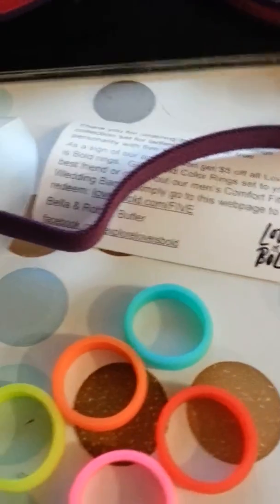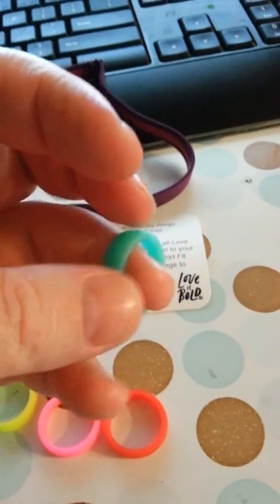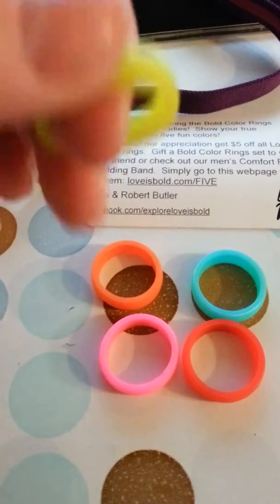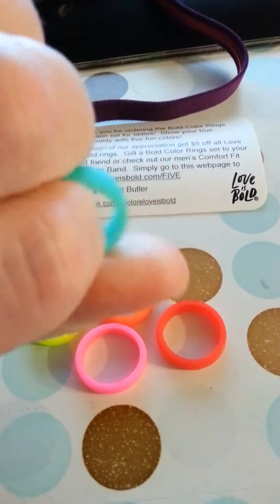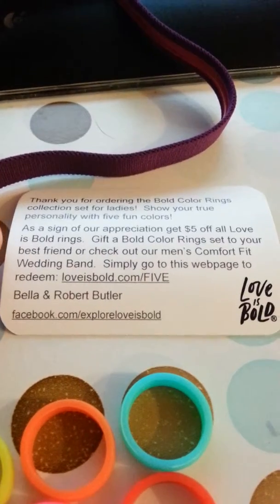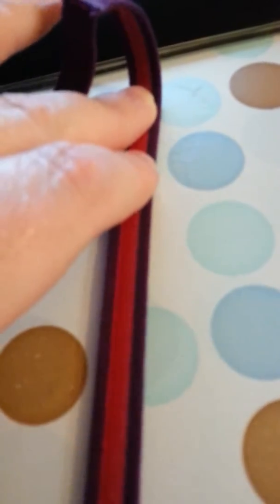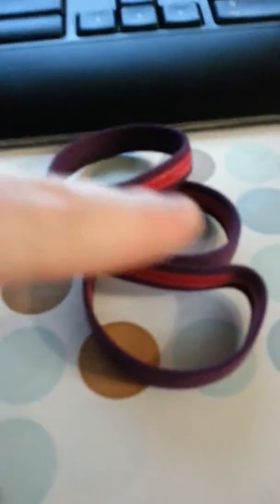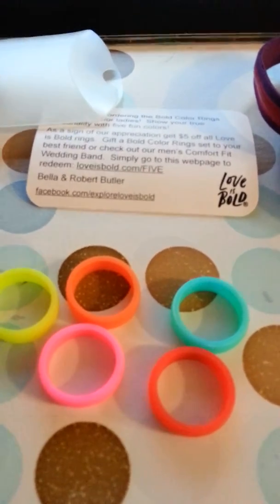Bold Color Lifestyle Rings Set of 5 with Headband Review